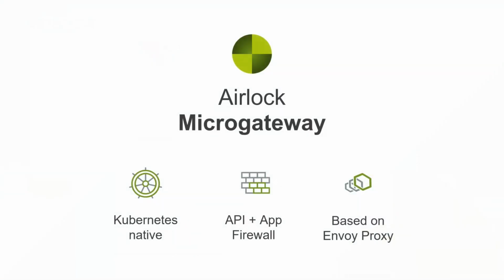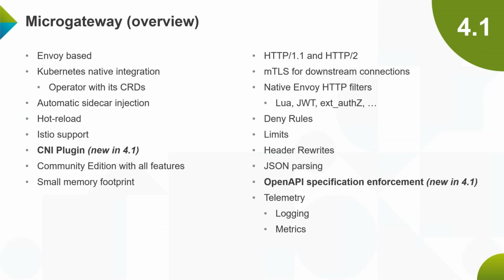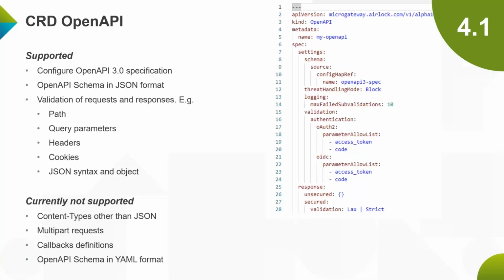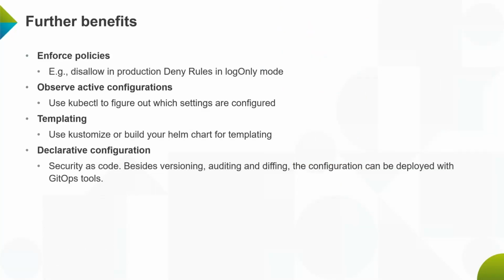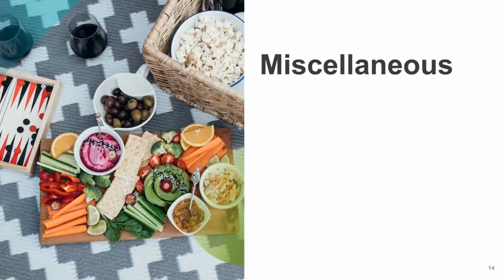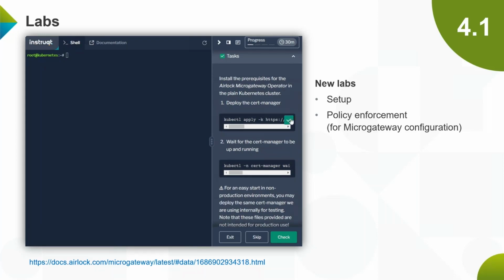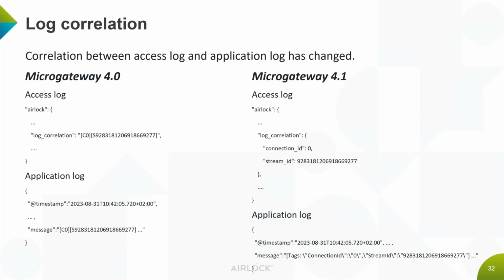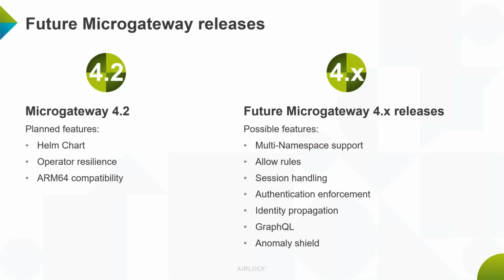Airlock Microgateway 4.1 Webinar English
In this webinar recording, you learn everything about the new features in Airlock Microgateway 4.1.